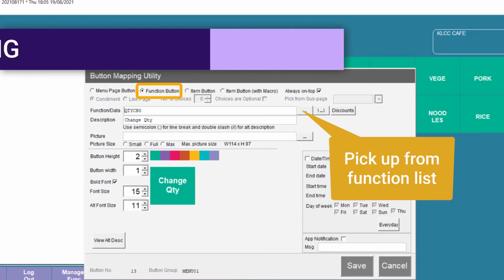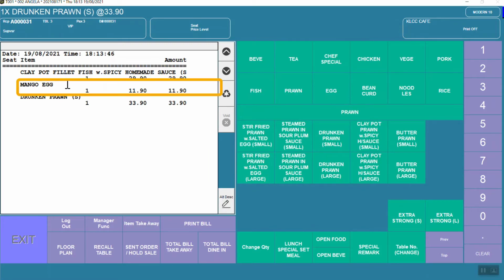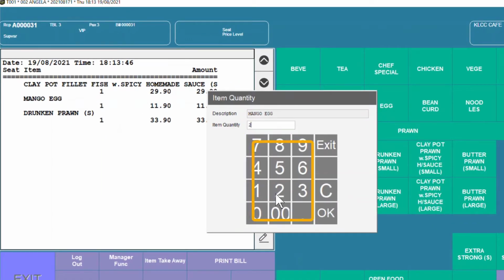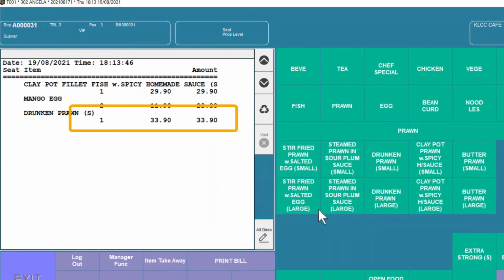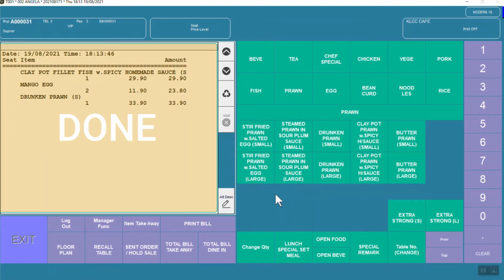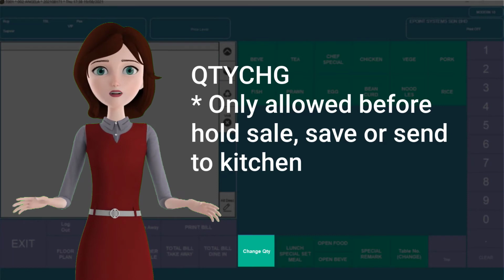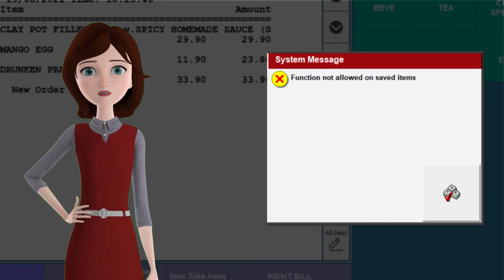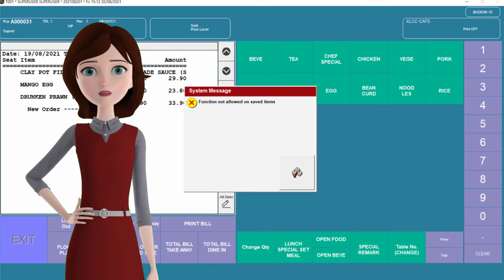Epoint POS System Tutorial: Quantity Change ( Change Item Quantity )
This video is for tutorial on how Quantity Change feature " Changing Item Quantity "  for daily operation...